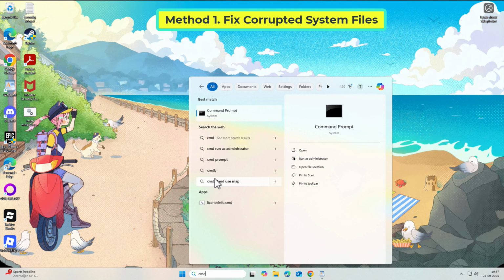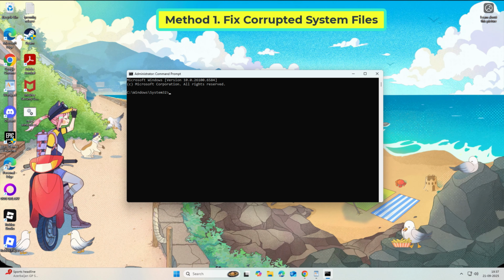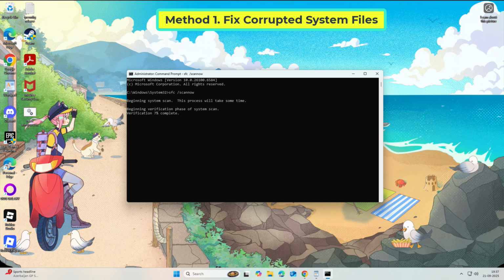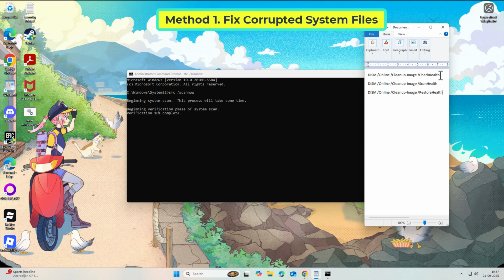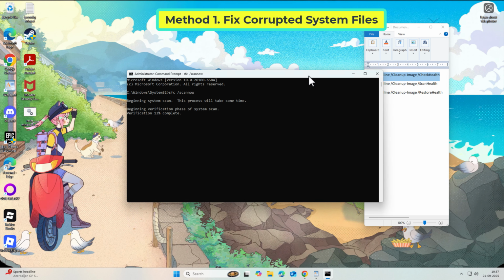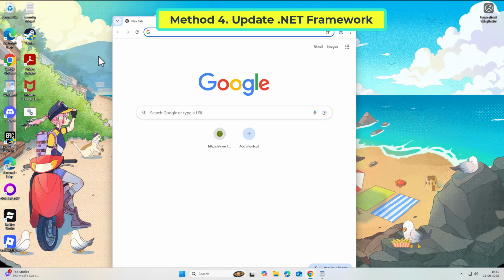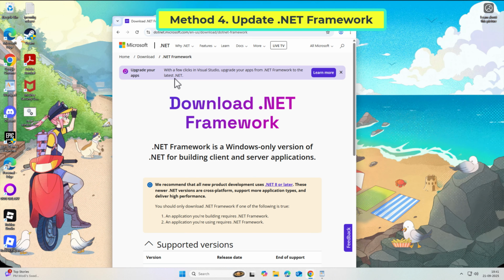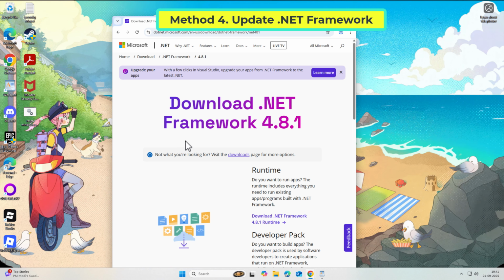(FIXED) "Internal error: CallSpawnServer: Unexpected response: $0" in Windows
fix "Internal error: CallSpawnServer: Unexpected response: $0" in Windows

CMD :
sfc /scannow